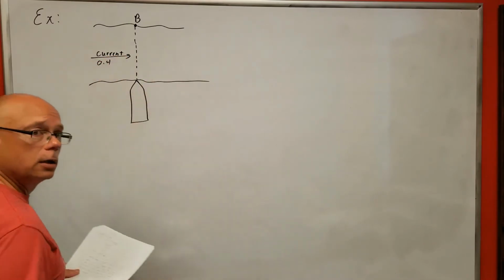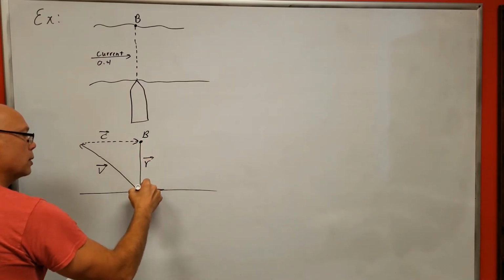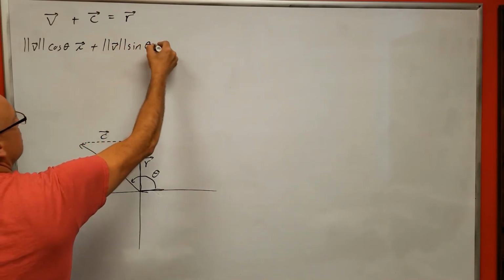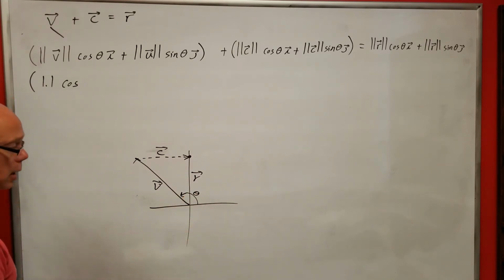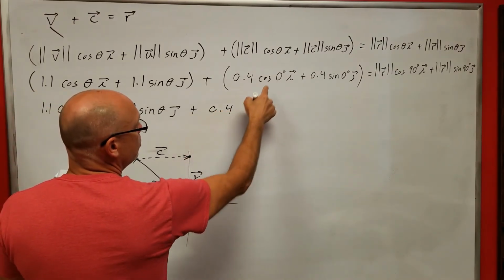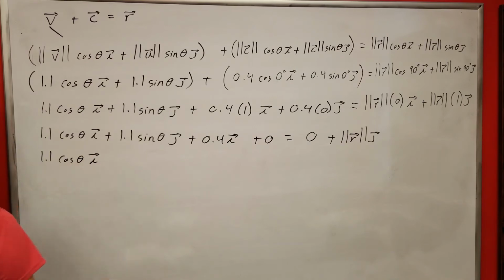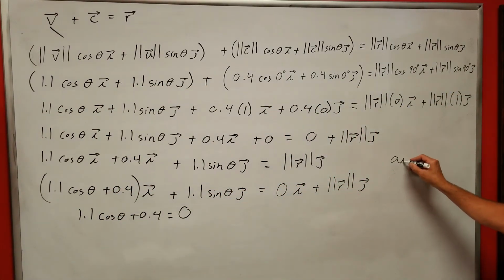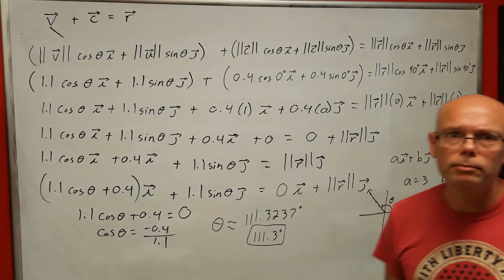Sec 8 4 Part 5 Math 110